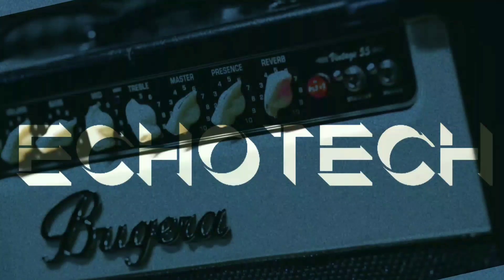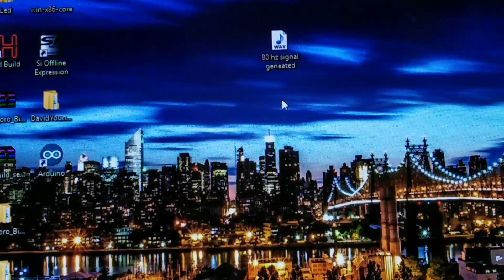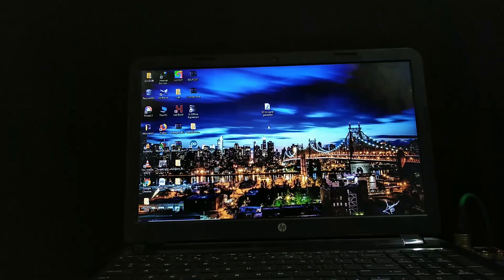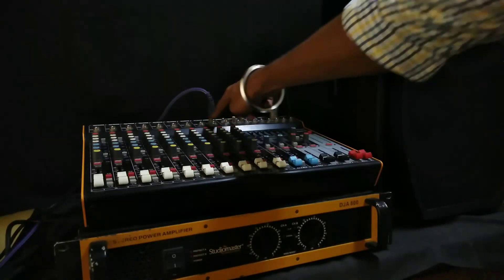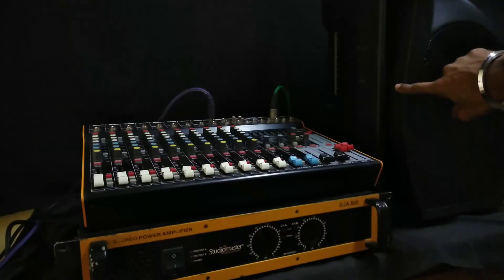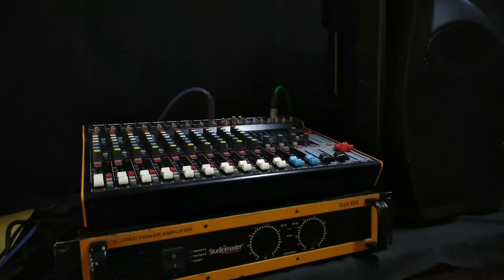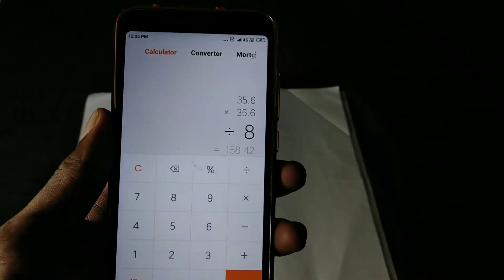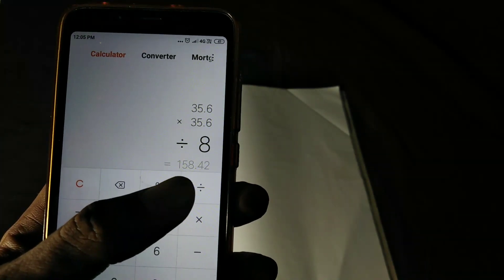എങ്ങനെamplifier wattageഎളുപ്പത്തിൽ കണ്ടുപിടിക്കാം|finding wattage of an amplifier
N O T I C E The method described in this document is not designed to determine the actual "rated," "peak," or "dynamic" output power of an amplifier.An approximate way to find the amp wattage.
The original procedure include oscilloscopes,signal generators peak detectors and so on.kindly use this to check whether your amp output is working or not.
ഒരിക്കലും ഇതൊരു exact method അല്ല. Amp work ചെയ്യുന്നുണ്ടോ എന്ന് നോക്കാനും മറ്റും മാത്രം ഈ method use ചെയ്യുക. ഇത് ശരിക്കും ചെയ്യാൻ ഓസ്‌സിലോസ്കോപ്, signal generator എല്ലാം ആവശ്യമാണ്
അതുകൊണ്ട് പരിമിതികൾ മനസിലാക്കി video കാണുക